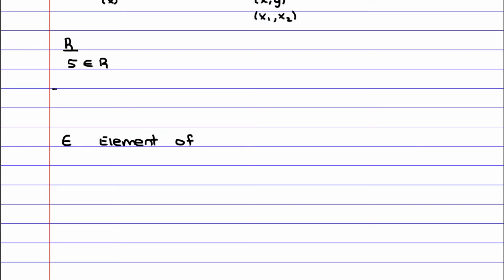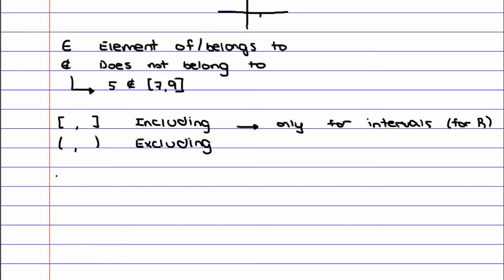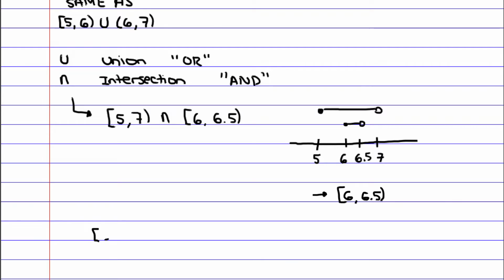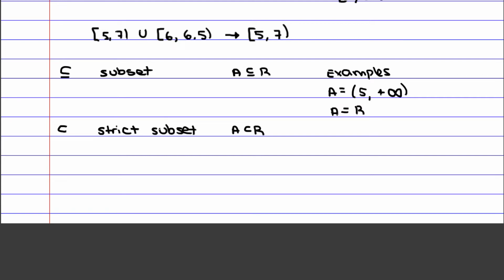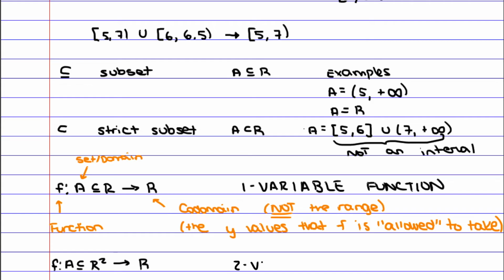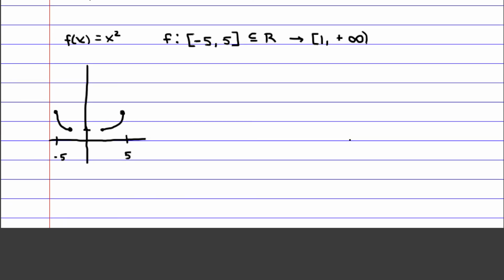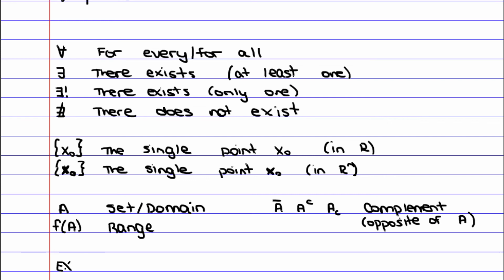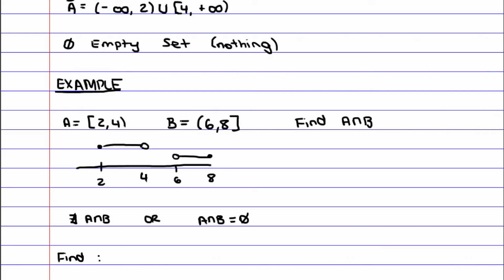Mathematical Notation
Understanding the meaning of each of these symbols is the key to learning the definitions and theorems that you'll need to apply in exercises.